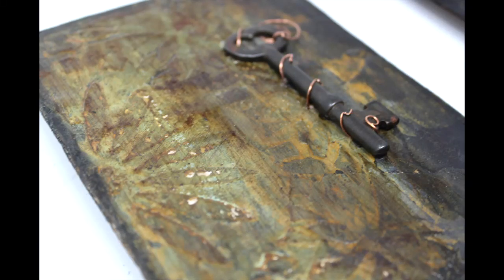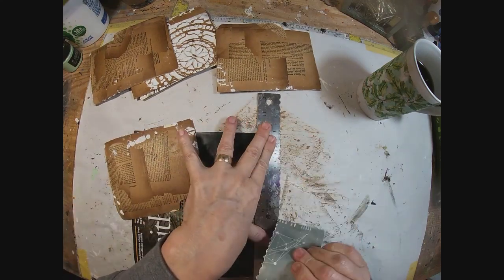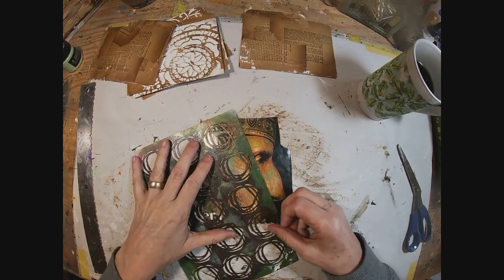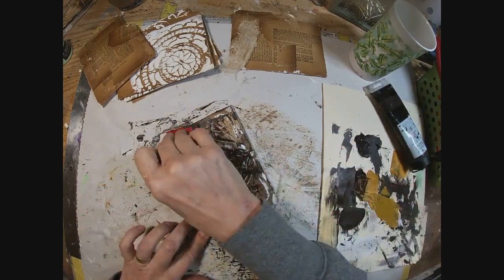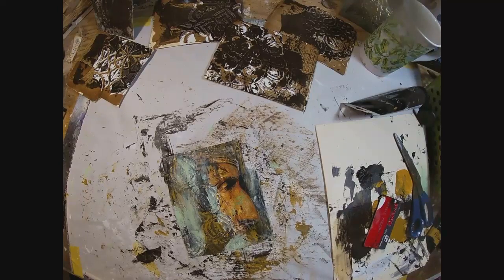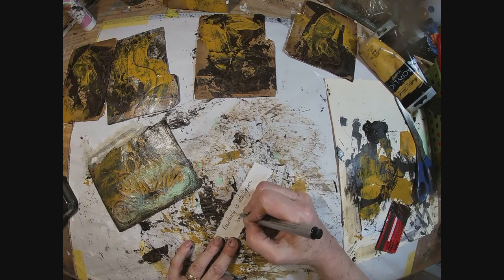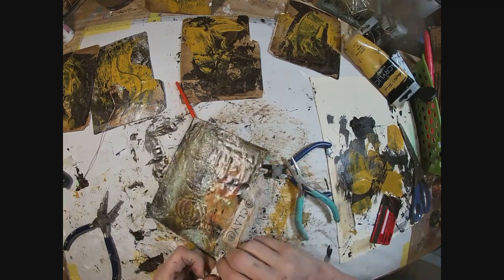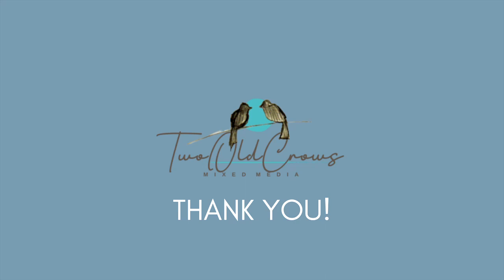Journal Construction | Part 3 | Decorating the Divider Tabs | CLAY